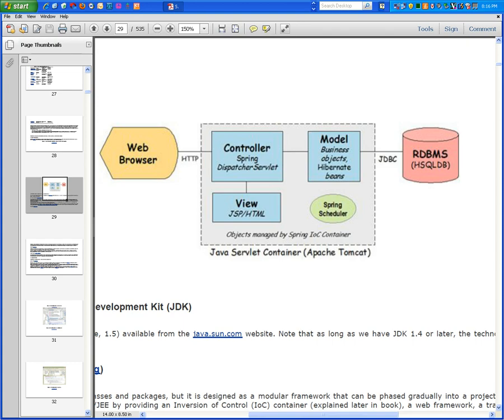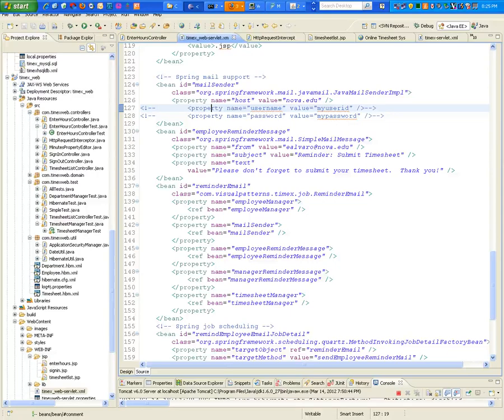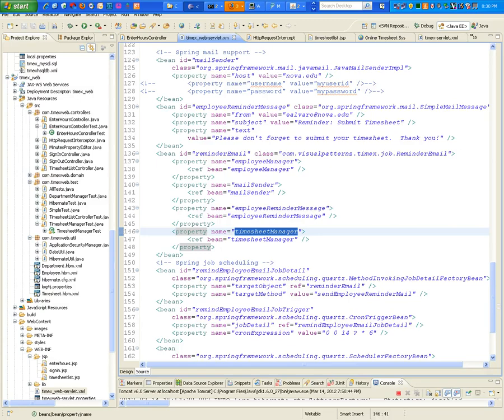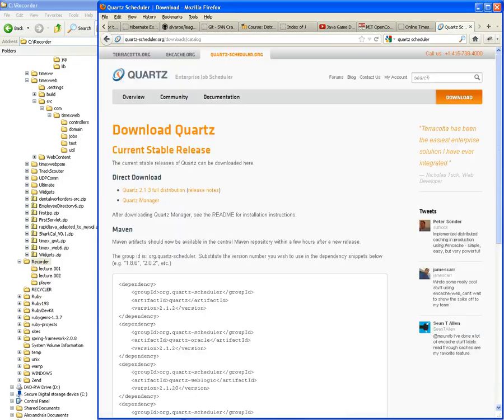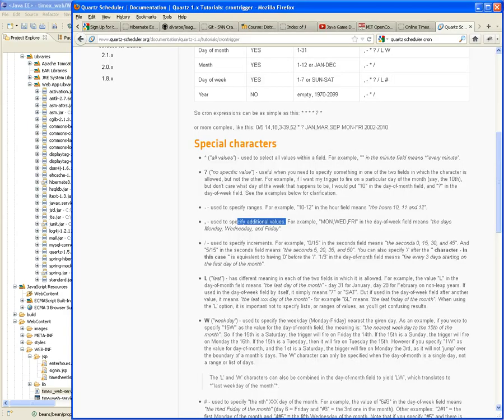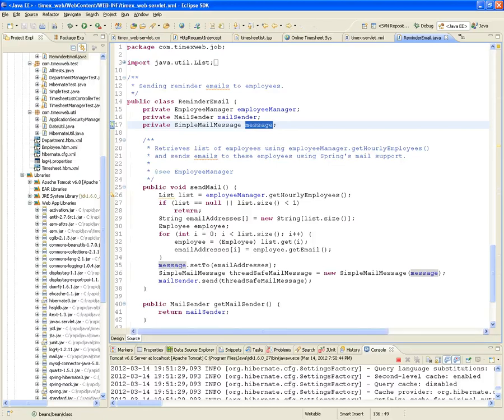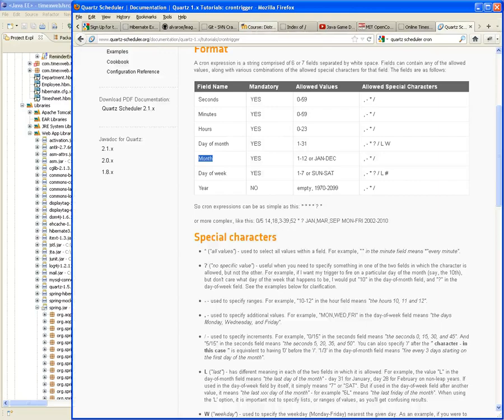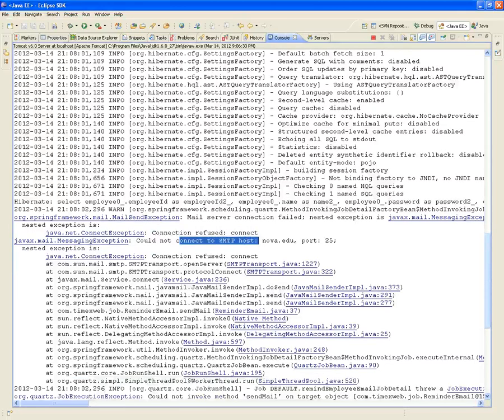CSIS-4310 Distributed Data Processing - Week 10 Quartz Scheduler & Email Reminder Jobs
I cover how to implement Reminder Email Functional Requirement, using Spring Framework & Quartz Scheduler using classes like JavaMailSender, SimpleMailMessage, QuartzScheduler and others. First 20 minutes I cover the Spring Configuration and then the rest of the video I cover the actual Java Code implementation.